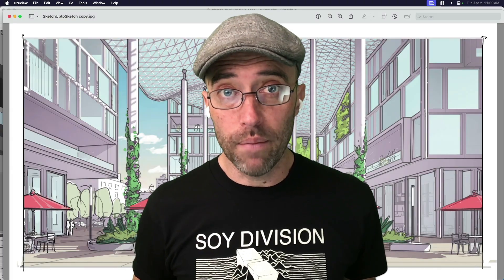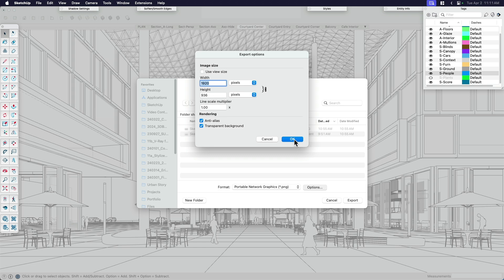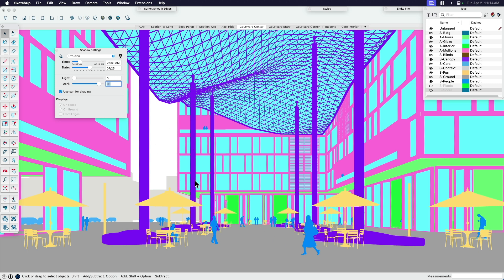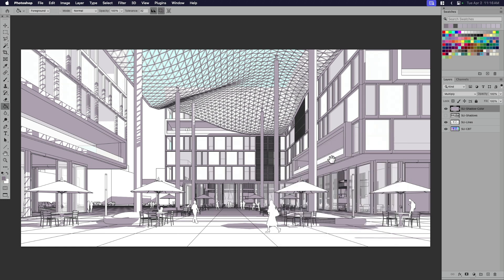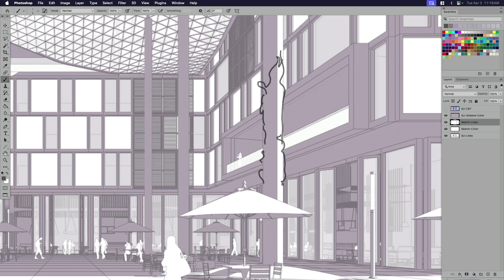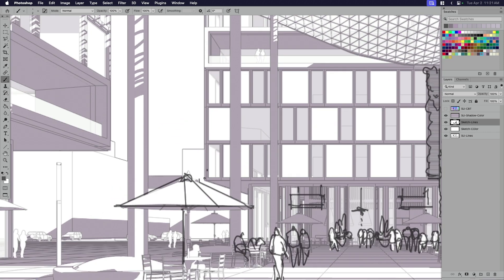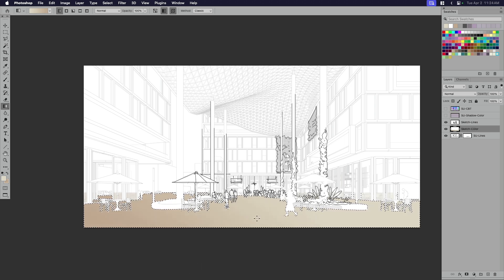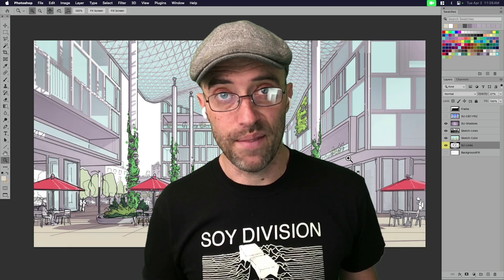How I Go from SketchUp to Digital Sketch (Photoshop, Wacom Cintiq)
Follow along as Eric walks you through his process for quickly exporting basic model information to use as the basis of a digital concept sketch. Eric's using Photoshop but this process can be done just as easily with other apps such as Procreate, Morpholio Trace, Etc.